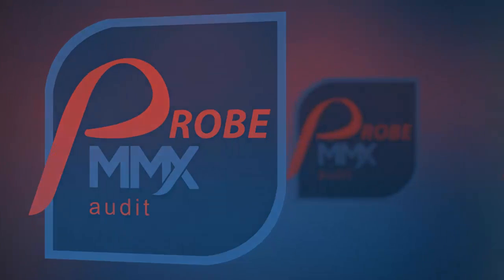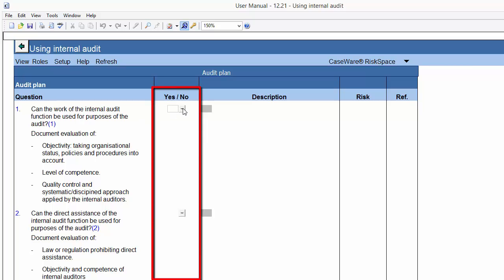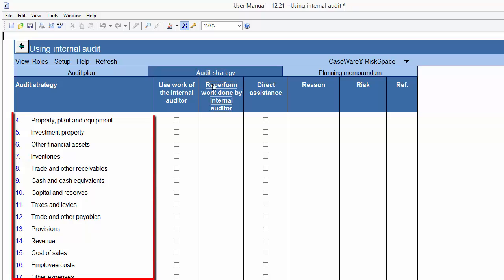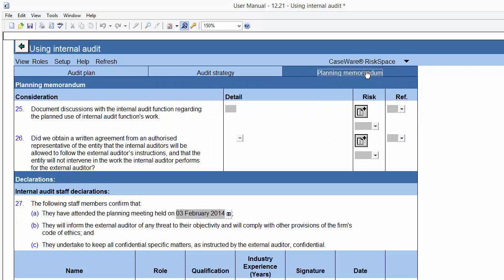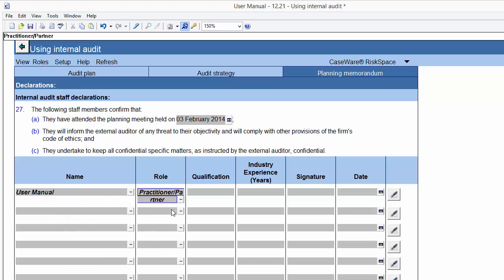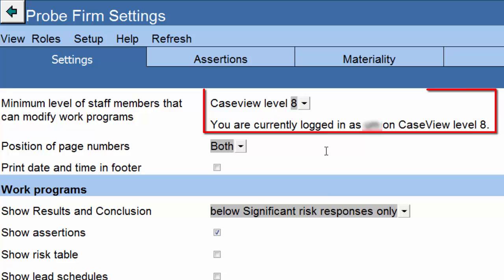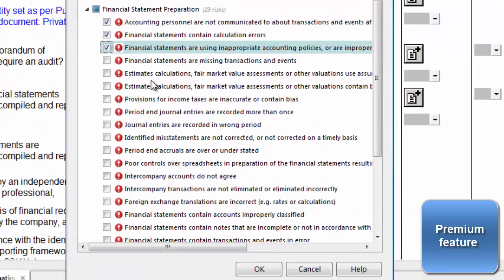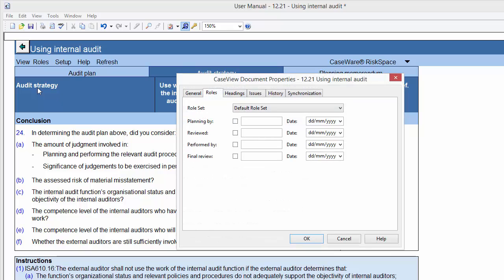12.21 Using internal audit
The objectives of this document are to design an audit plan and strategy for using the internal audit function during your audit and:
• To determine whether the work of the internal audit function is adequate for purposes of the audit.
• To determine whether to use the internal audit function to provide assistance.